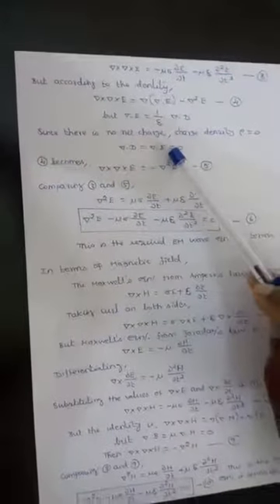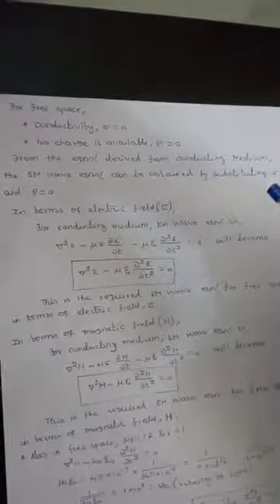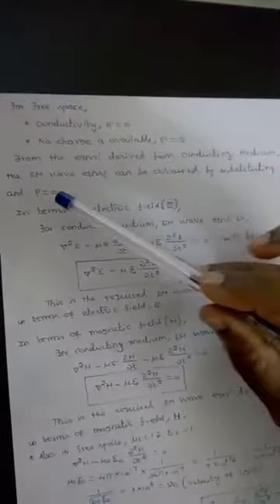B Gokulavasan, AP ECE EM Wave Equations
Electromagnetic Wave Equations